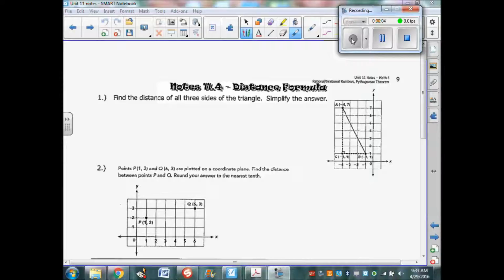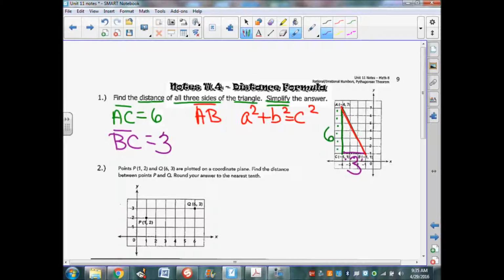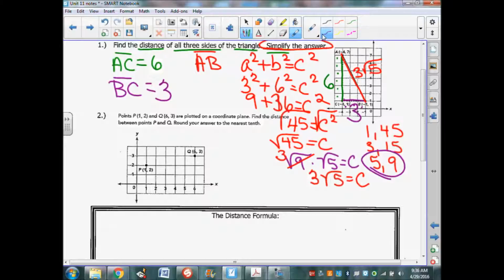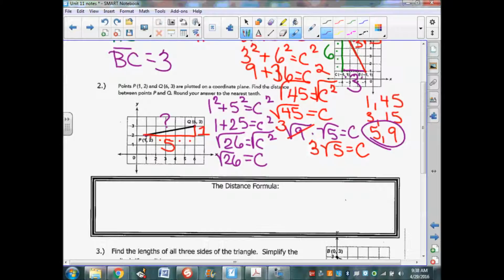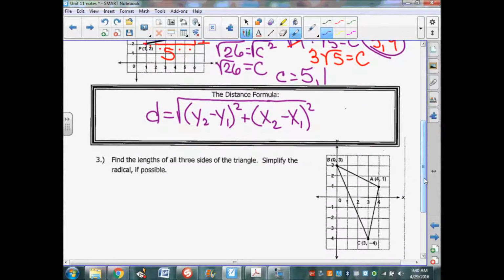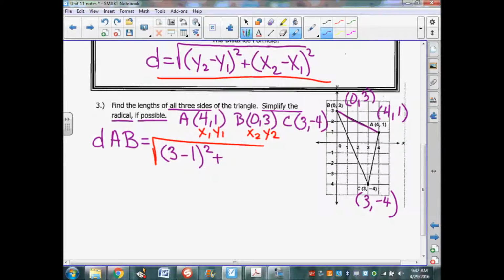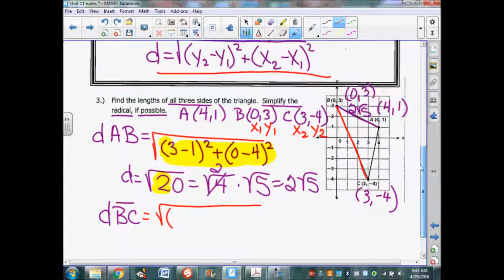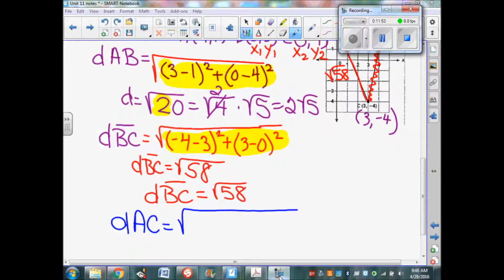11 4 distance formula